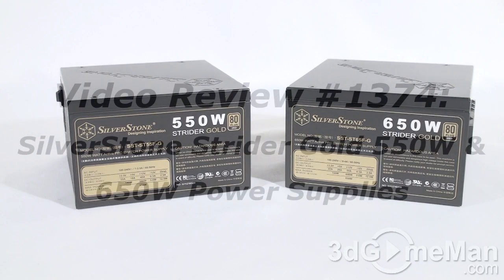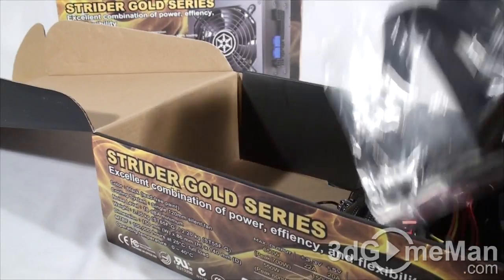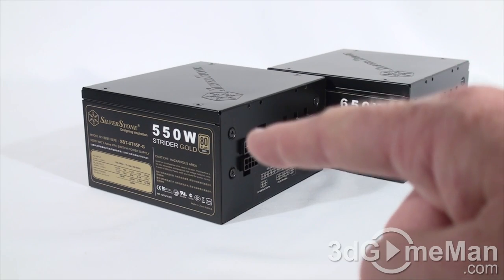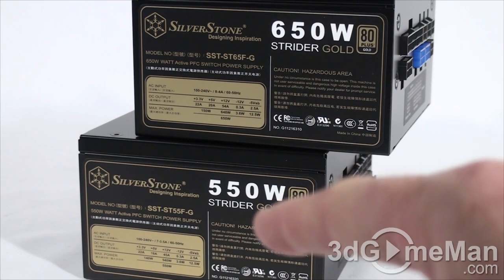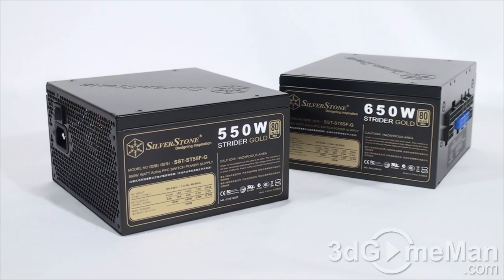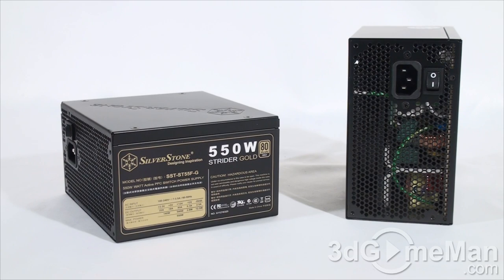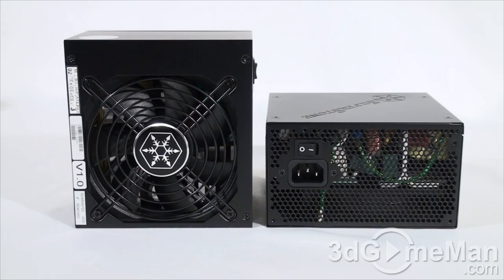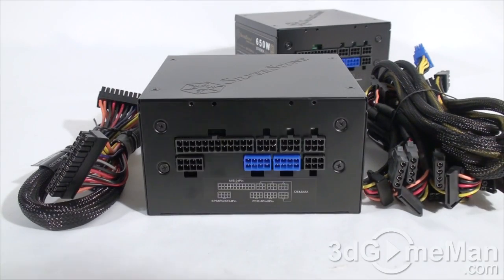#1374 - SilverStone Strider Gold 550W (ST55F-G) & 650W (ST65F-G) Power Supplies Video Review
The SilverStone Strider Gold series of power supplies are available in wattages ranging from 550W to 1200W. I'll be reviewing the two latest in this series, the 550W & 650W. These two power supplies come with a quite 120mm fan, are compact, 80+ Plus certified, 3 year warranty & 100% modular. These power supplies are a sure bet!